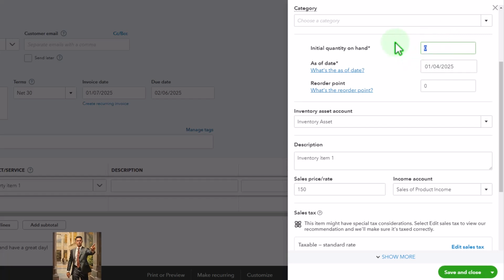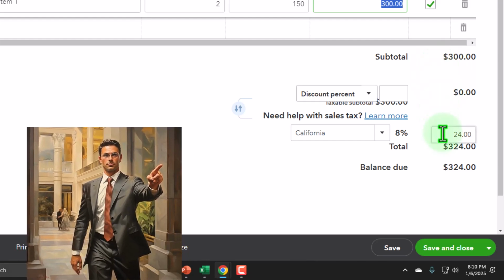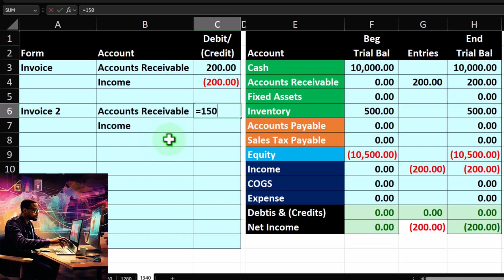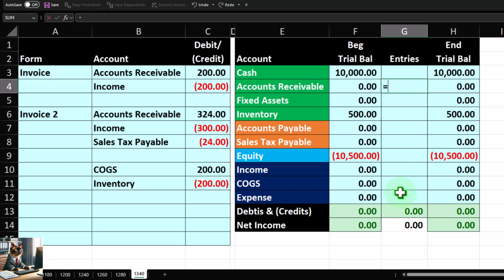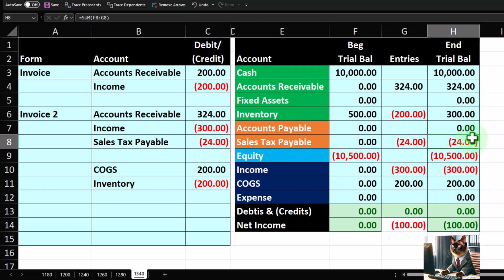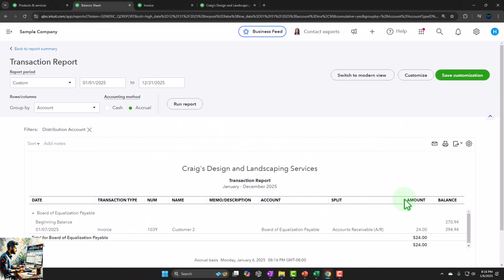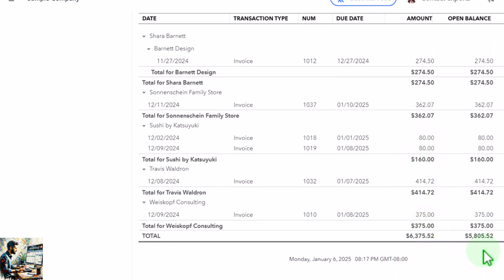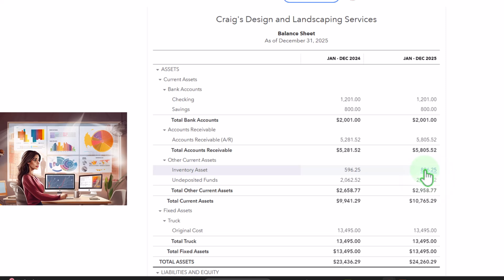Enter Invoice With Inventory Analyzing Each Field in Detail 4 QuickBooks Online 2025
Enter Invoice With Inventory Analyzing Each Field in Detail